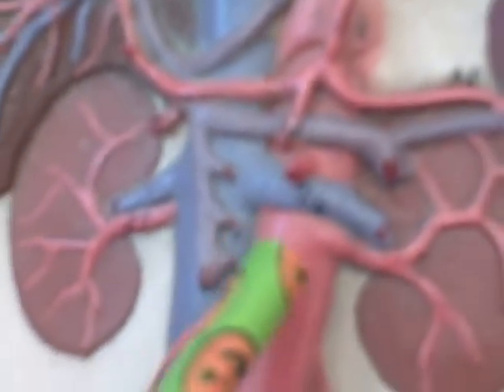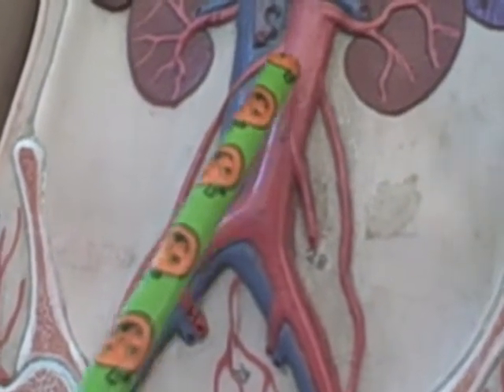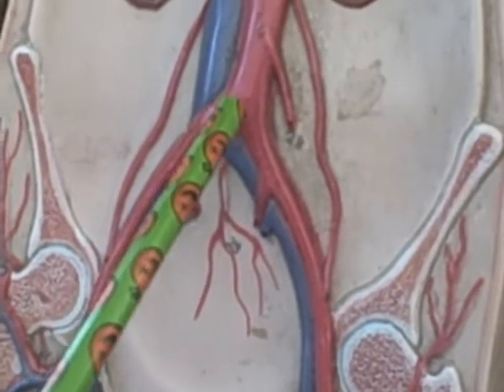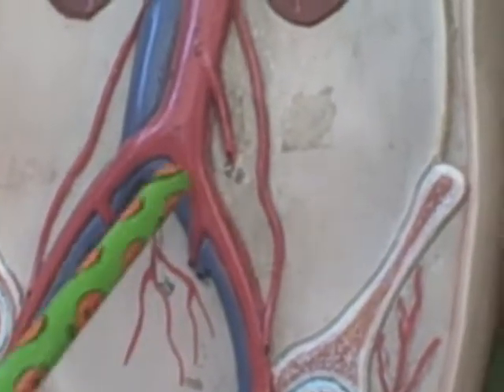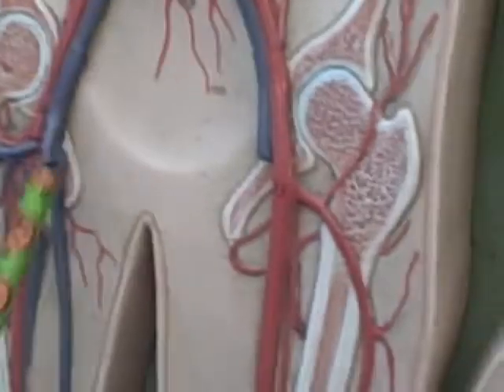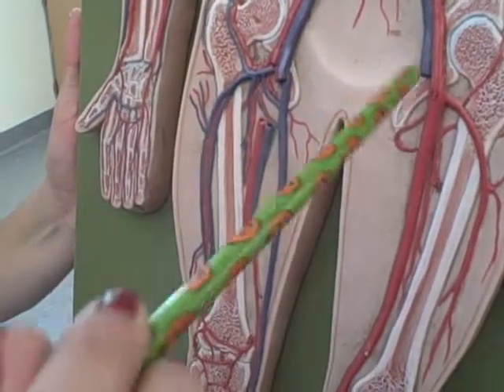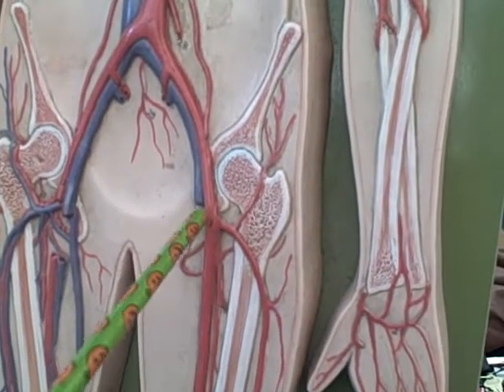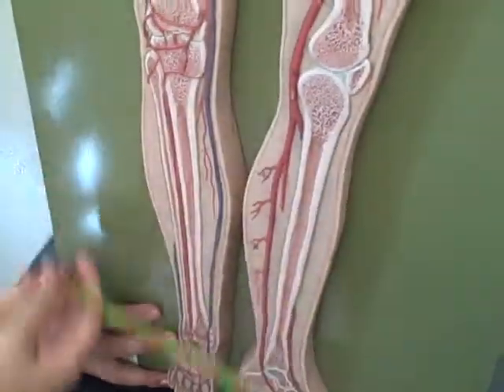The Circulation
ON THE AORTA =
There are 3 branches of the Aorta.
First branch is the The left subclavian artery which supplies to the left arm
Second branch is the Left common carotid artery which supplies to the left side of the head
Last Branch us the brachiocephalic artery  which splits into two. One supplies to right side of head (called right common carotid) and other side goes to the right side of arm called right subclavian artery. As it goes down the right subclavian artery, if the subclavian passes through the arm, it passes through the axillary artery because it is in the axillary region, then brachial artery, then brachial artery splits and gives you radial artery and then ulnar artery.

From the posterior part of aorta
•It goes down the thorax and pierces through diaphragm
•the minute it pierces through the diaphragm it becomes the abdominal aorta
•and then it starts branching to supply to the abdominal viscera

1.First branch is the inferior phrenic (not shown underneath but its on the actual model in LAB)
And it goes to the diaphragm

2.Second branch is the Ciliac trunk which makes 3 divisions (supplying to spleen, stomach and liver)

3.Third branch is the superior mesenteric then splits to Gonadal arteries or Ovarian arteries (depending if male or female)

4.Lastly there is a inferior mesenteric.

Then, when it reaches the bottom, the abdominal aorta splits into common right iliac and the common left iliac and splits into internal and external iliac.

Once it goes into thigh it then becomes one and is called femoral artery and vein.